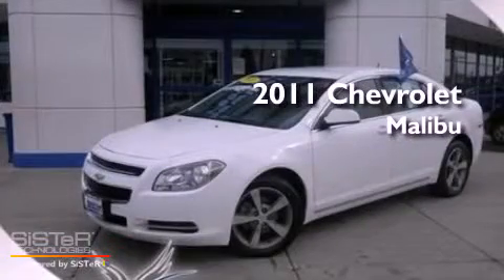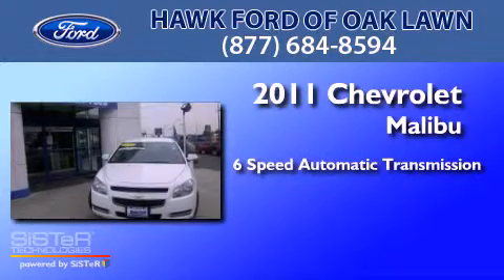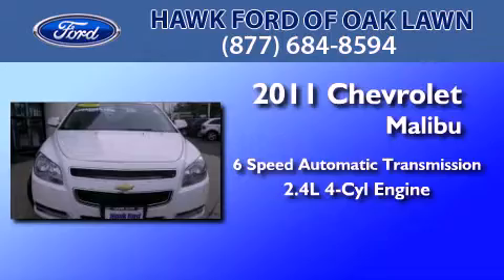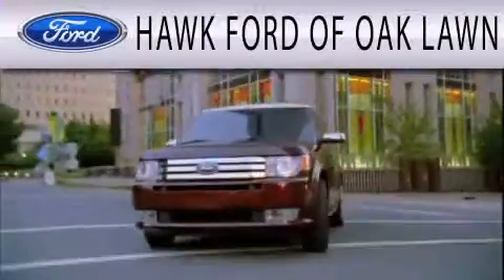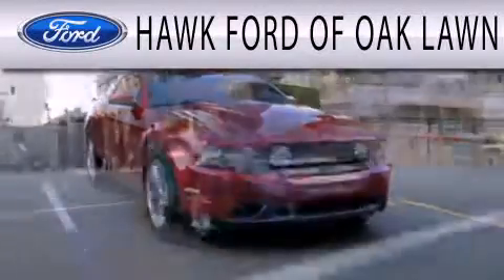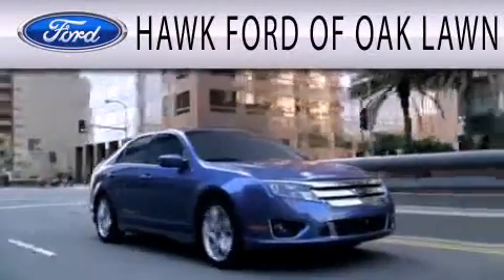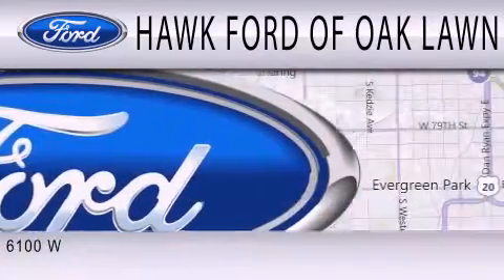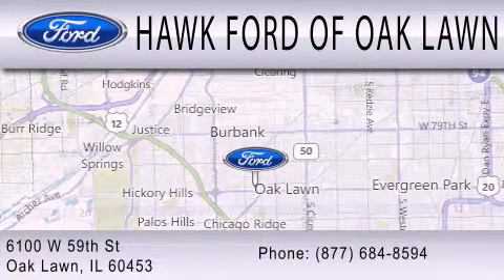2011 CHEVROLET MALIBU IL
Year : 2011
 Make : CHEVROLET
 Model : MALIBU
 Engine : 2.4L I4
 Trans . : AUTO 6SPD

 Miles : 20,115

 Stock : 11683A

 6100 W 95th St
  , IL 60453